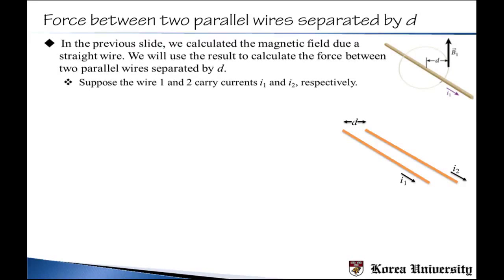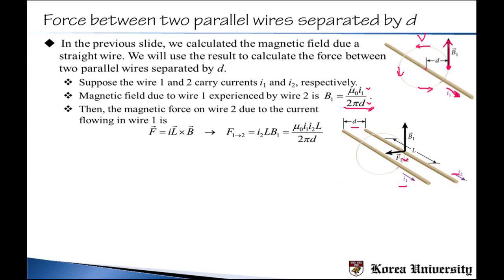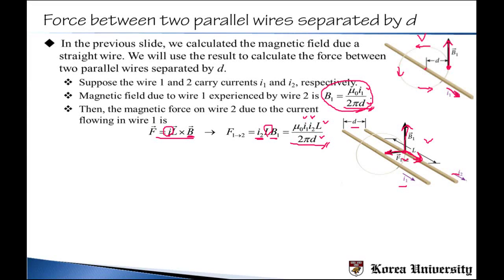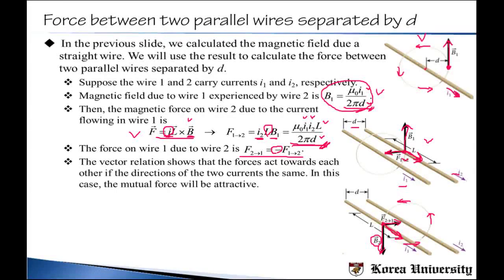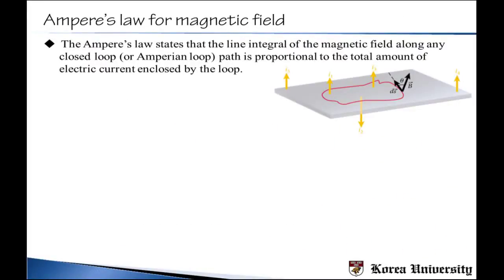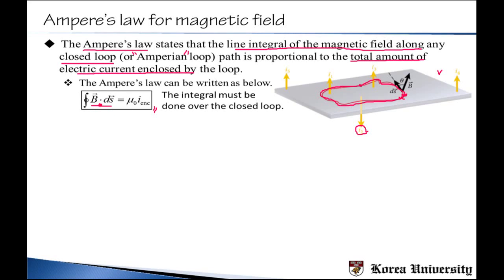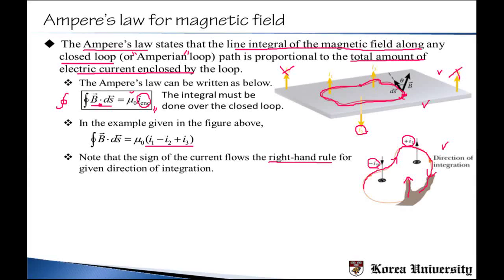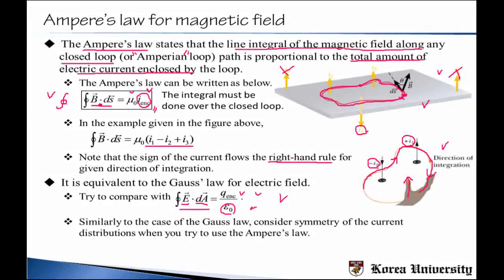PHYS152 2015 08 2